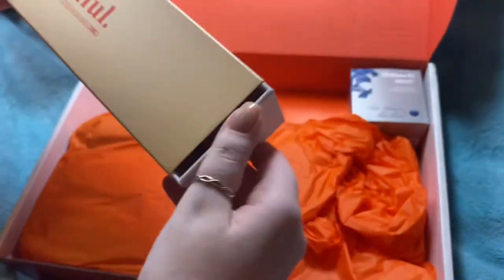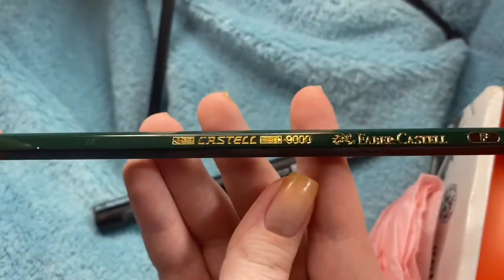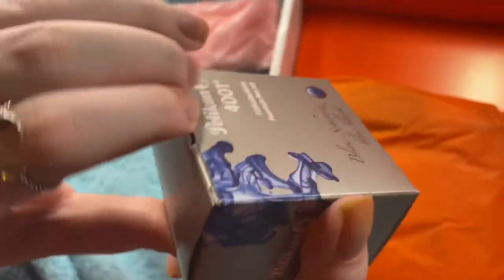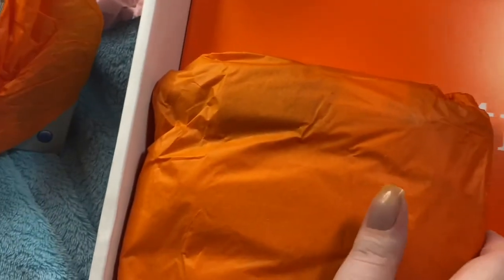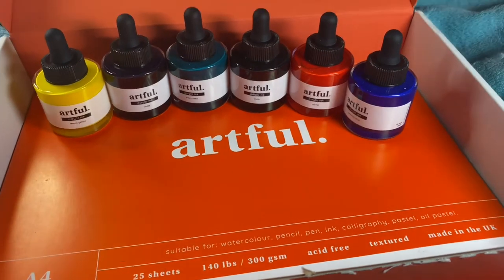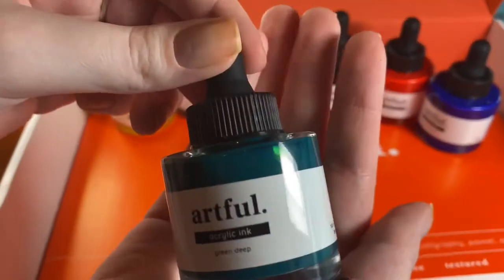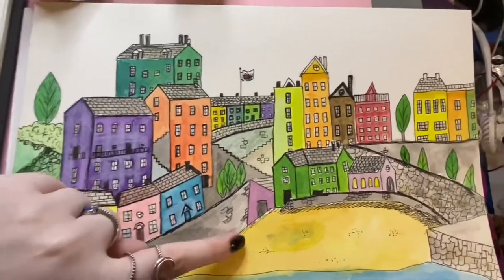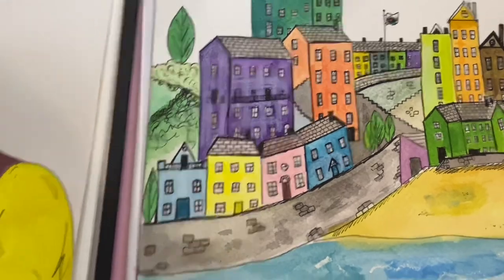Our first unboxing of 2021...Artful box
Happy 2021 everyone. In today’s video we are unboxing Decembers Artful box. Join us as we create art using the art supplies inside.

We now have a shop over on redbubble- Visit CraftyLeeks's shop, for cool artwork on awesome products!

Etsy shop